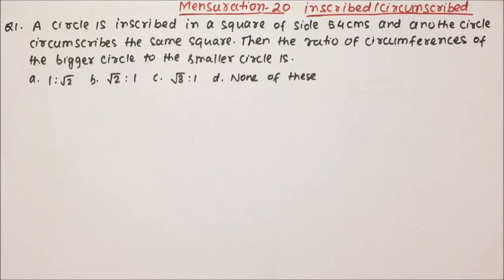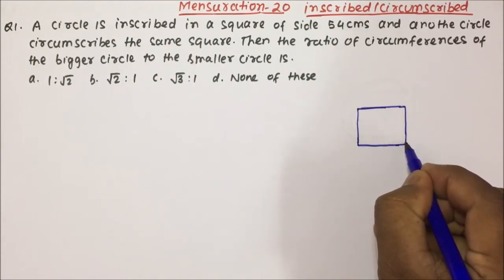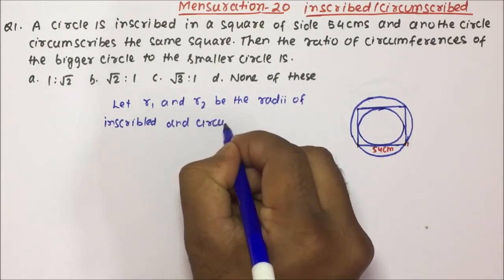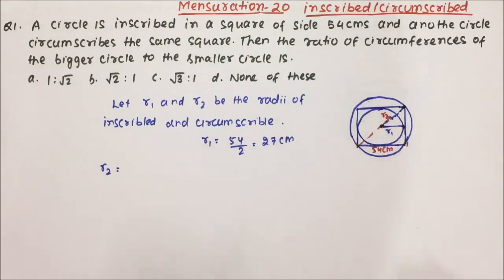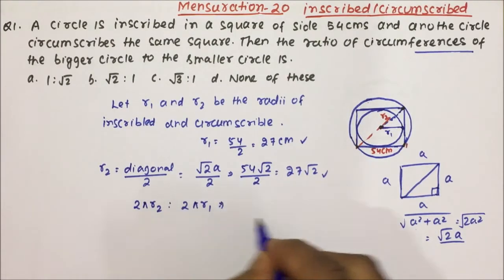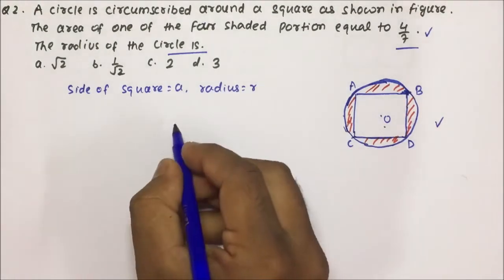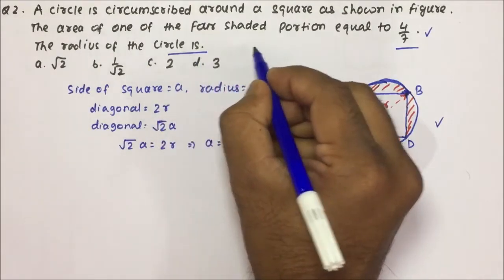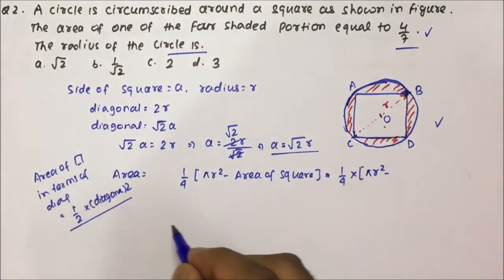Circle Inscribed square | Circumscribed | Mensuration | Aptitude | Part-21 | Pratik Shrivastava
APTITUDE - Mensuration
Examples on Circle inscribed square & vice versa